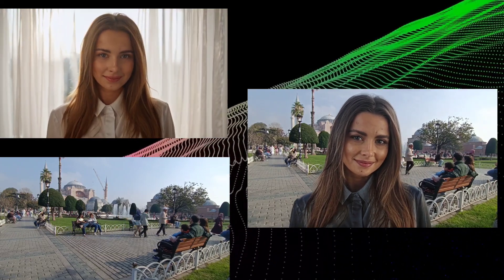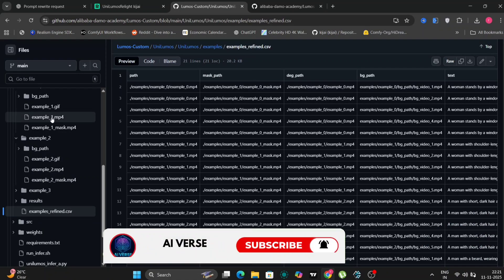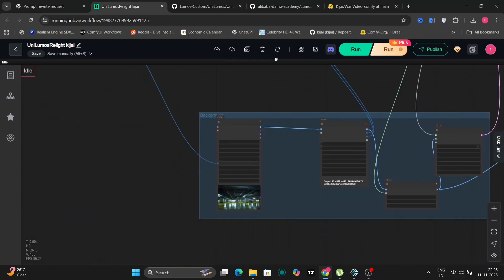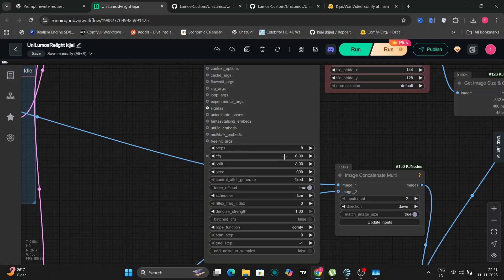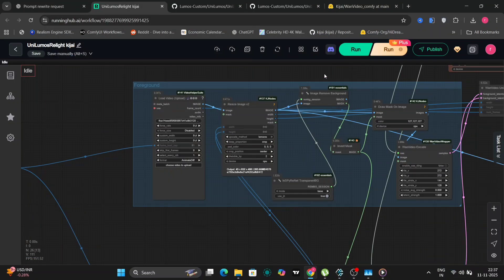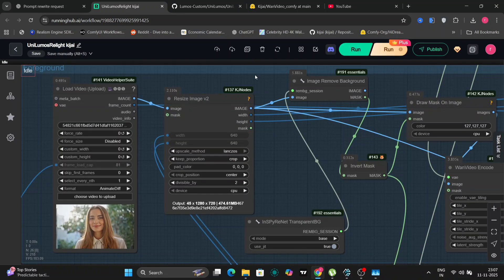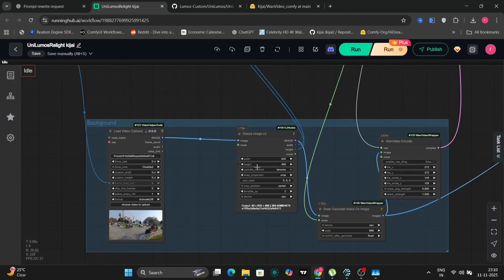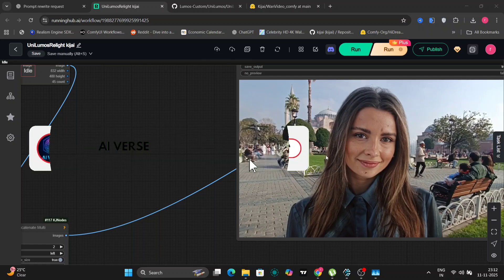Lumos Custom ( Uni Lumos ) in ComfyUI – AI That Instantly Blends Characters Into Any Scene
In this video, I test the new Lumos Custom model inside ComfyUI. This AI can change lighting, fix shadows, match color tone, and make your characters look like they naturally belong in any background.
It works for both images and videos, making scene blending and lighting correction super easy for creators.

I’ll show you how it works, what makes it unique, and real results inside ComfyUI.